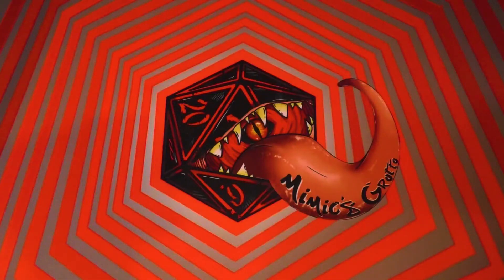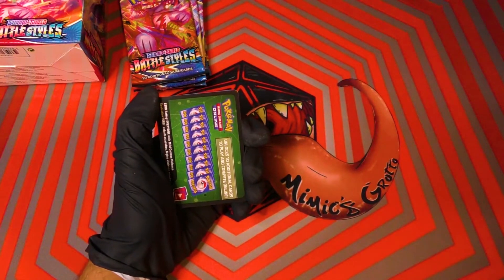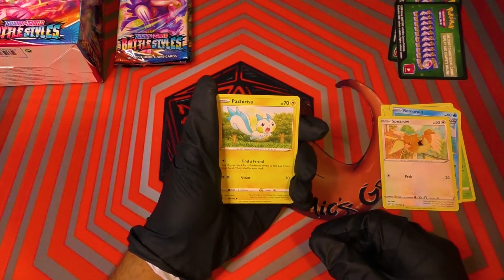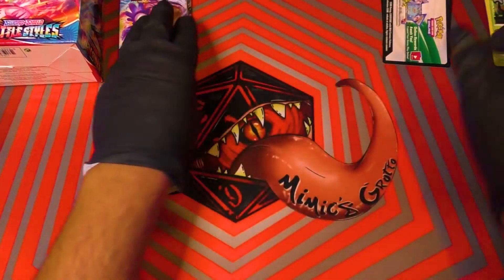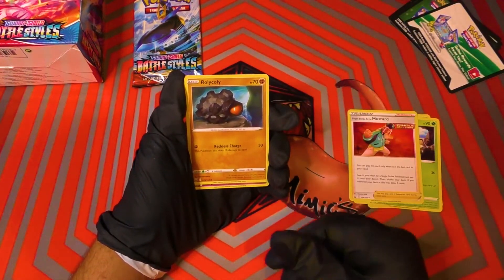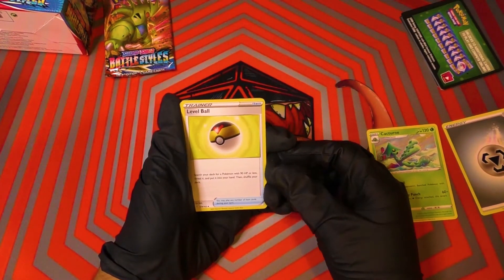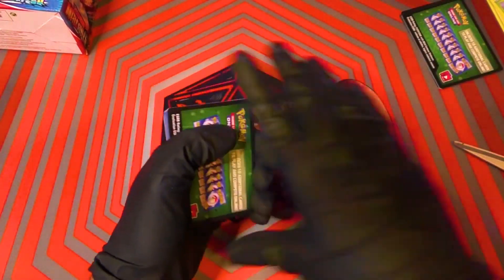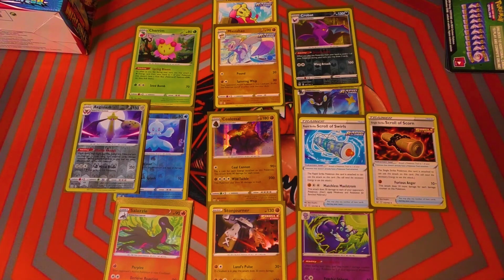First time opening Pokémon battle styles!!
It's time to open some Pokémon Battle styles!! We are very excited for what cards are to come from these packs and you'll find out to in our videos of Pokémon pack openings! Let us know what cards you are looking for! Hope you all enjoy and have a great day!